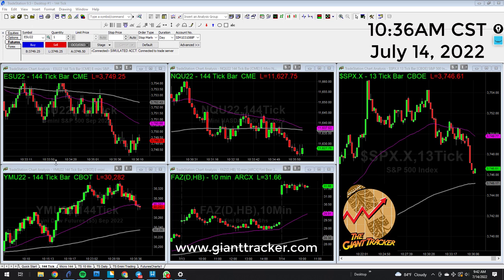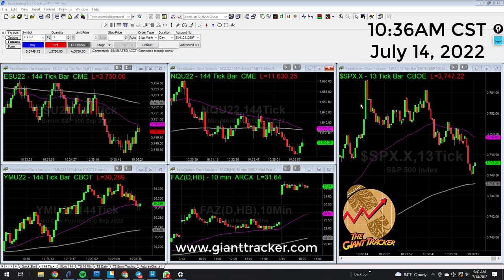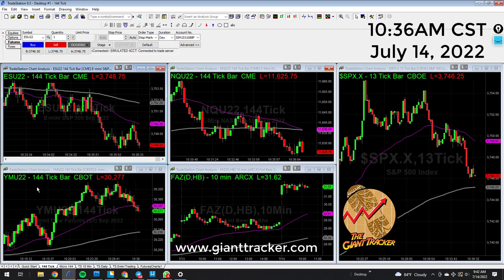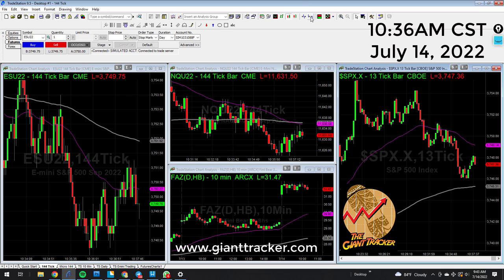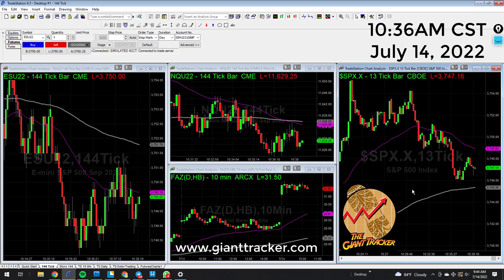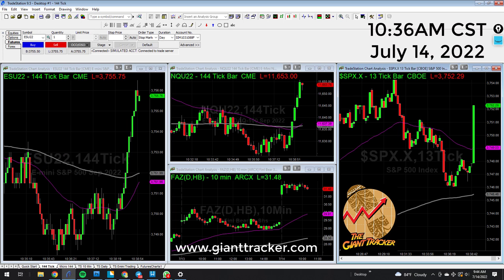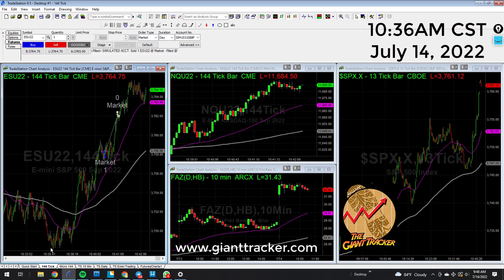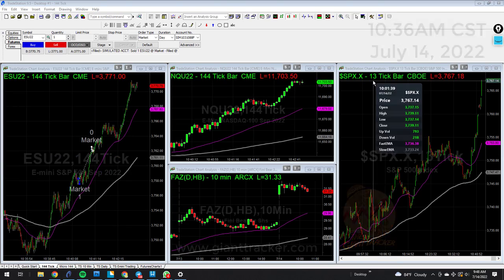Giant Tracker Trading Group - Day Trading With A 4 Point Move In 30 Seconds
for a complete educational opportunity that will change your life and the lives of family members as well.
Pinned at the top of the Facebook page are free trading 101 lessons for you to enjoy. Click here to access and like the